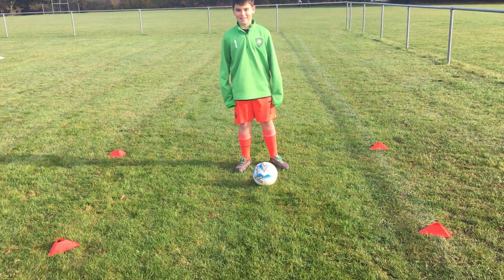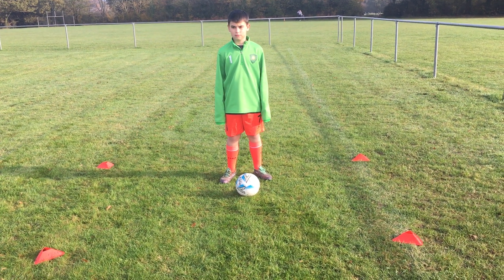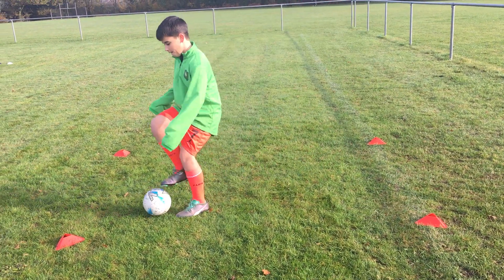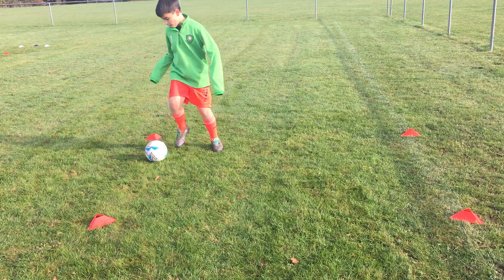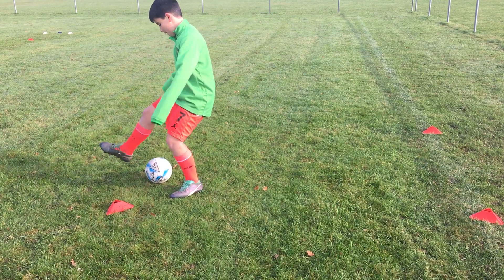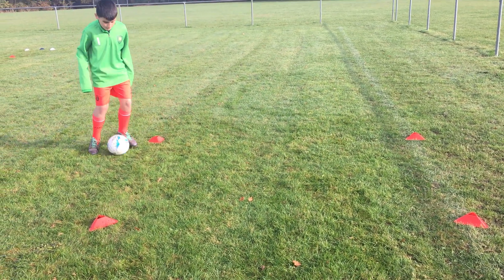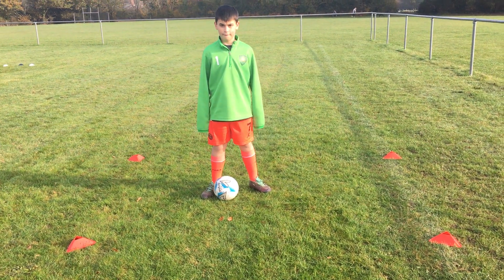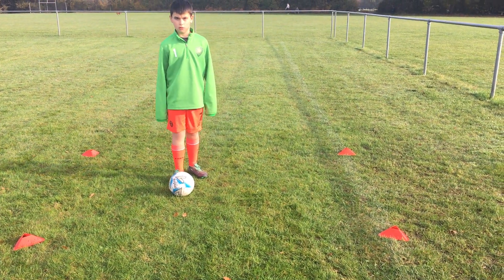Skills Box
You guys can decide the skills you want to do when you reach the cone.